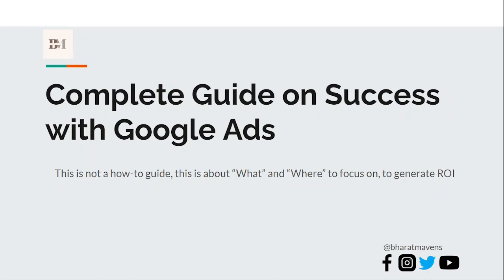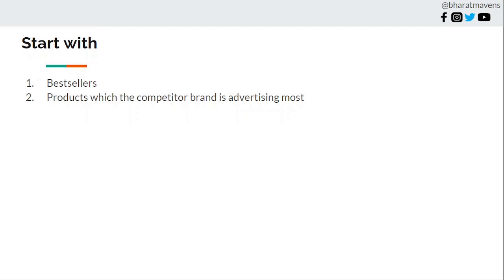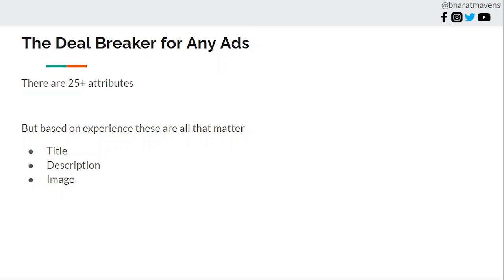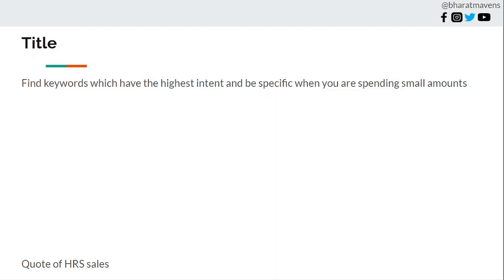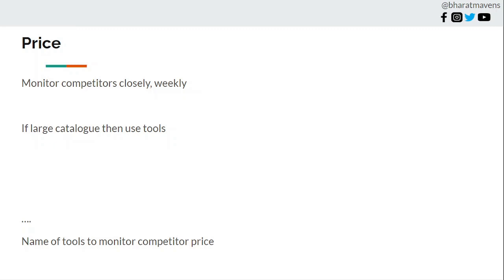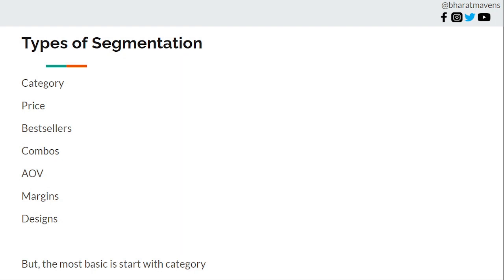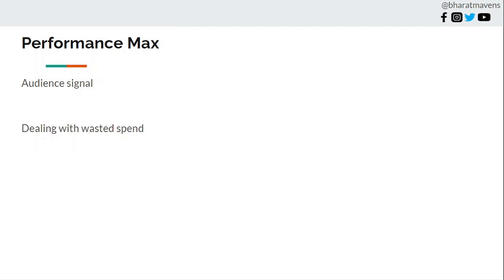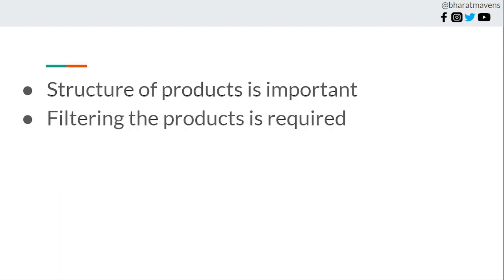How To Scale Google Ads For a Shoes Brand (0 to 7-figures)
Ready to take your shoe brand to the next level with Google Ads? This video is your roadmap to scaling your campaigns and achieving explosive growth, from setting up your first campaign to reaching 7-figure sales.

Whether you're a complete beginner or have some experience, this in-depth guide will equip you with:

1/ Solid Foundations: We'll walk you through the essential steps of setting up effective Google Ads campaigns for your shoe brand, ensuring a strong starting point.
2/ Data-Driven Strategies: Learn how to leverage data and analytics to optimize your campaigns for maximum impact and return on investment (ROI).
3/ Scaling Up for Growth: Discover proven techniques to scale your campaigns efficiently, expanding your reach and driving sales as your business grows.
4/ Real-World Shoe Brand Examples: Gain valuable insights from case studies showcasing successful Google Ads strategies for shoe brands, allowing you to learn from real-world applications.

0:00 - Introduction
0:55 - Video agenda
1:25 - Type of ad to focus on
1:56 - Products to Advertise
3:25 - Branded search ads
4:35 - Most important part
8:24 - Advanced tactics
13:20 - Optimizations
14:00 - Segmenting products
16:23 - Performance Max campaign
18:25 - Only these 3 things matter for success with Google ads

Hi,